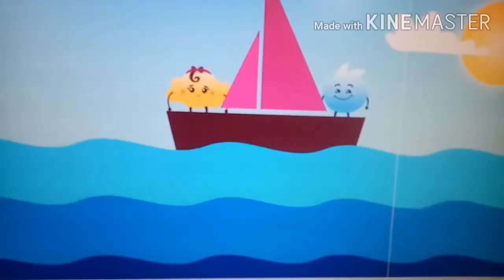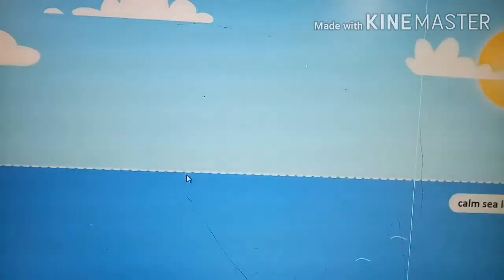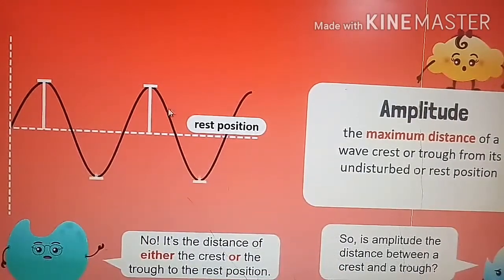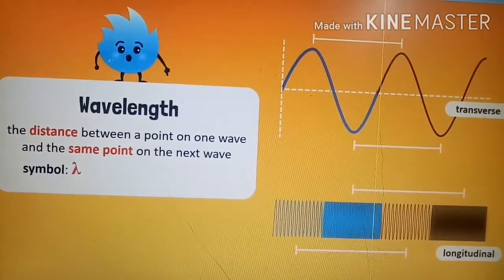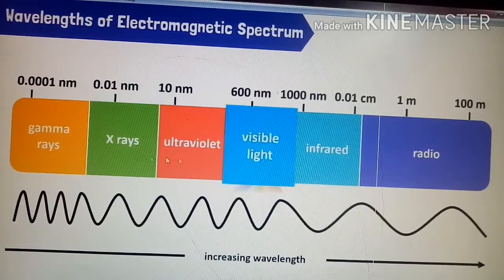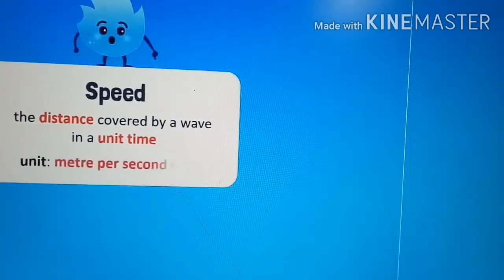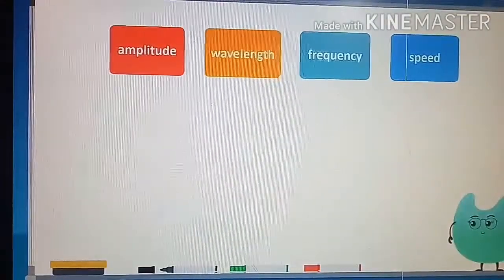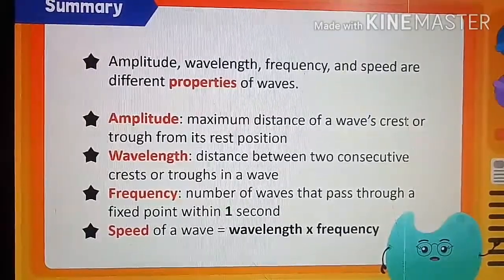Characteristics of sound